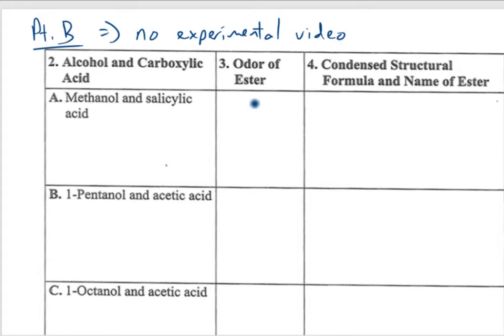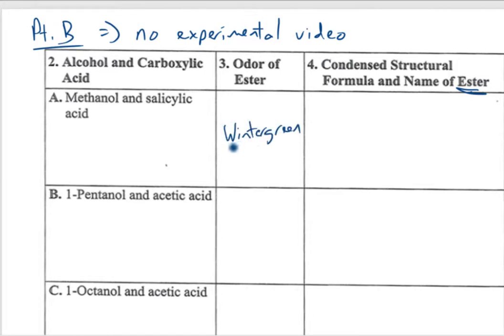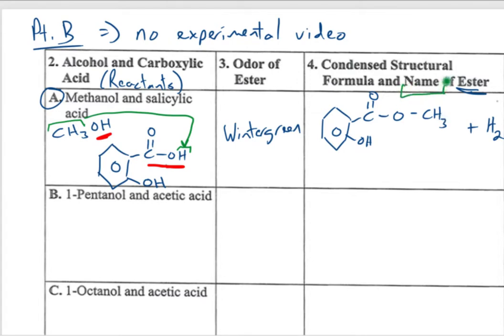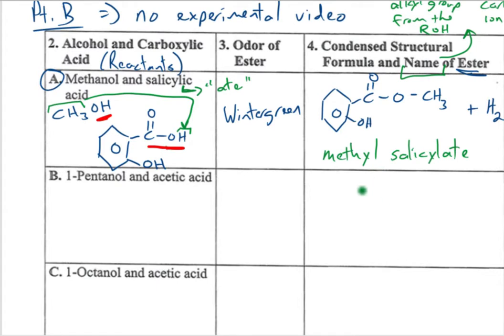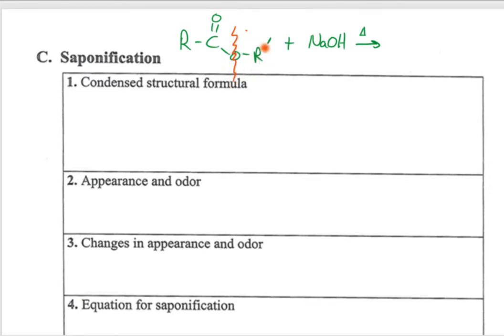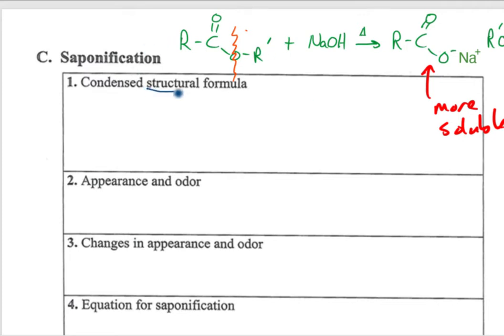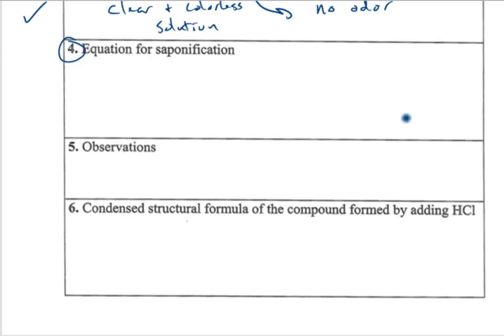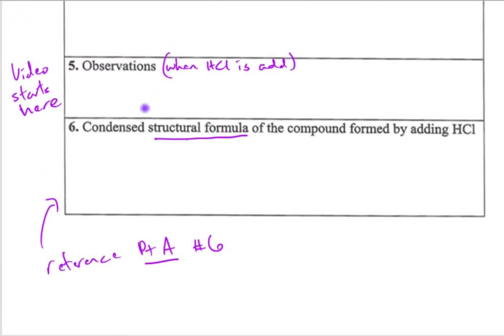CHM 132 / Lab 25 / Carboxylic Acids and Esters / Parts B and C